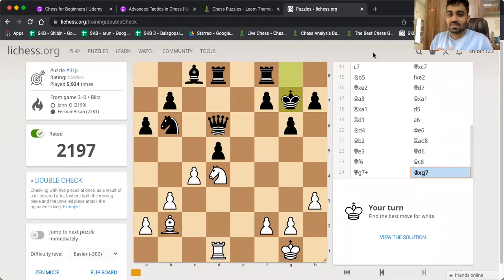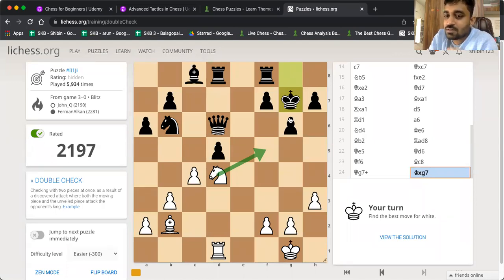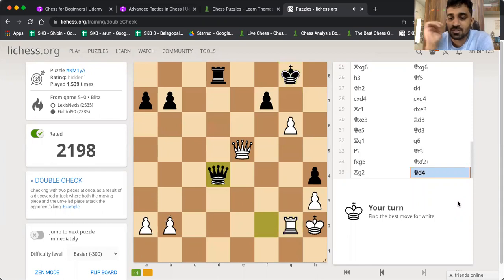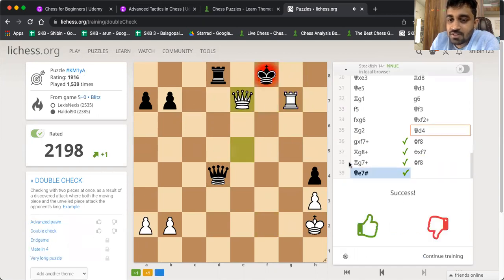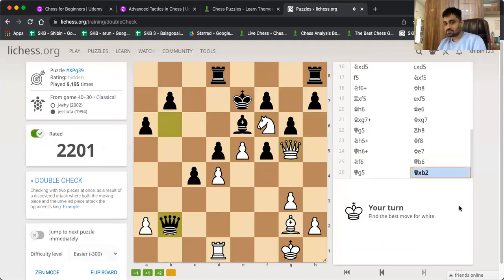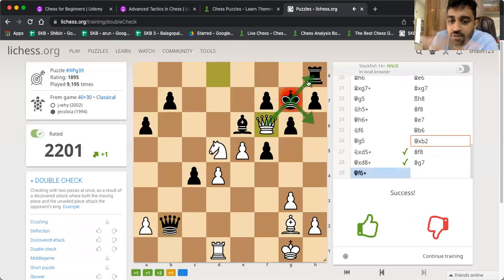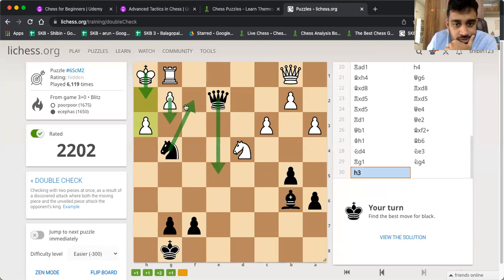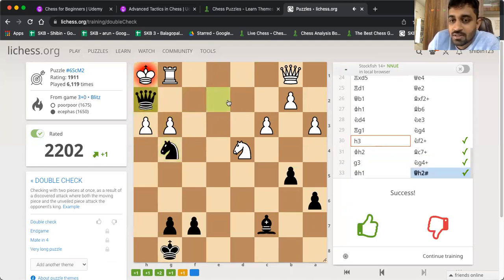Chess tactics for advanced players | Episode 3 | The Double Check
Even the bravest king flees in the sight of a double check. So are you ready to shock your opponents with this amazing tactic? This video is a comprehensive explanation the double check tactic.